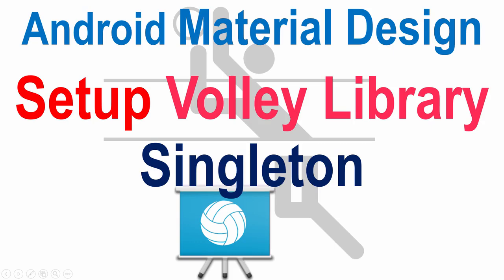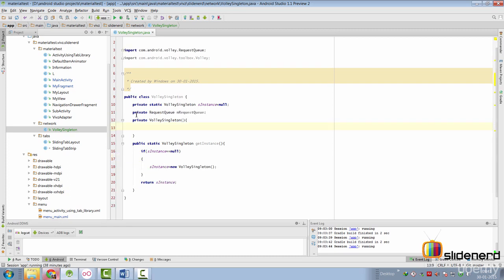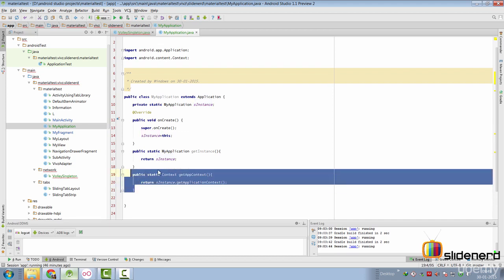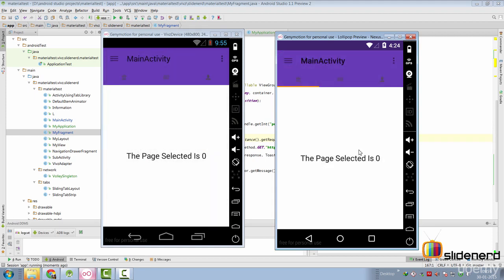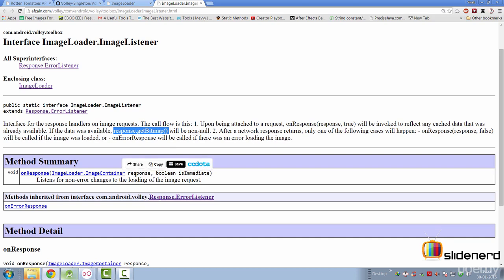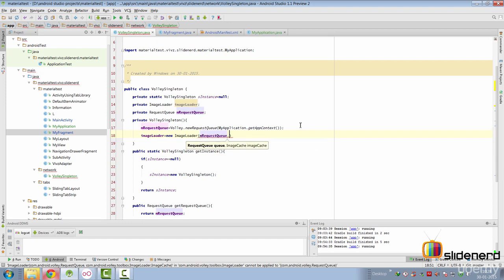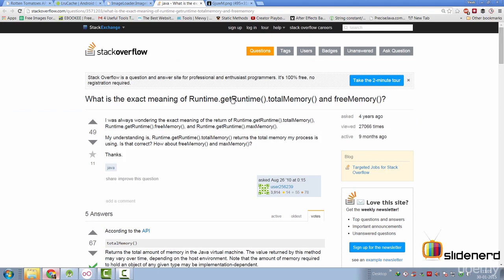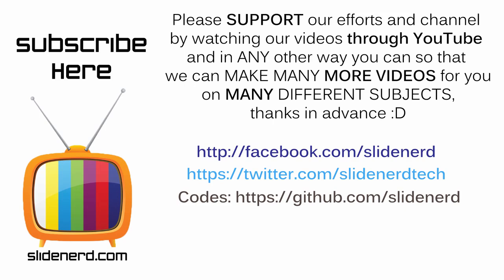7 Setup Networking With Volley Library